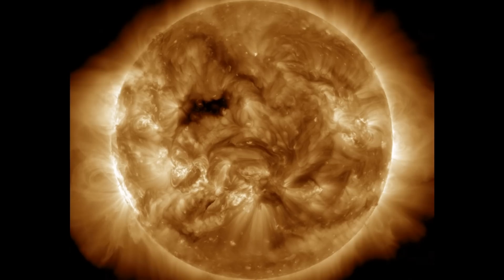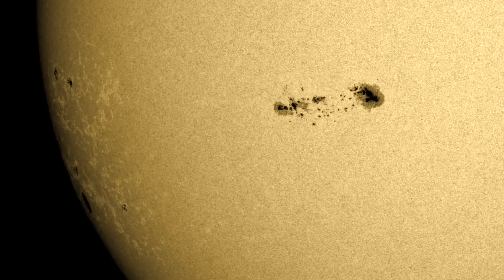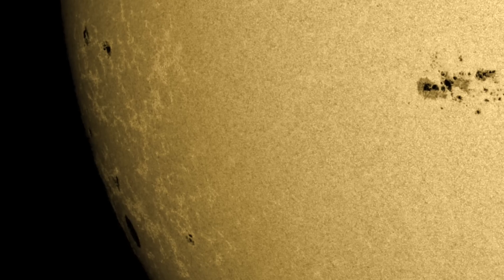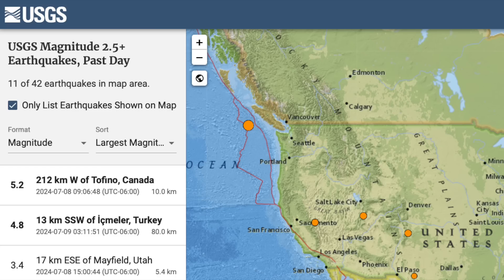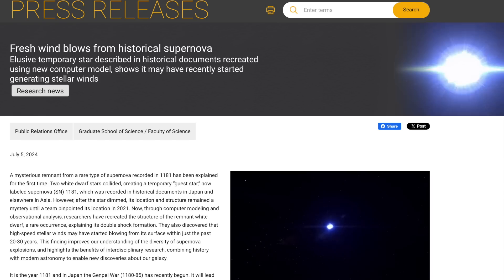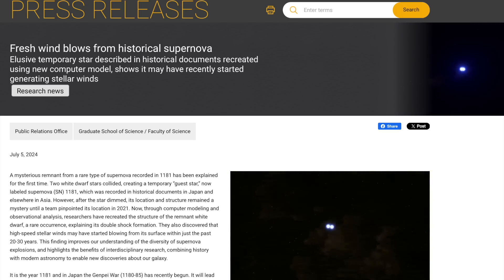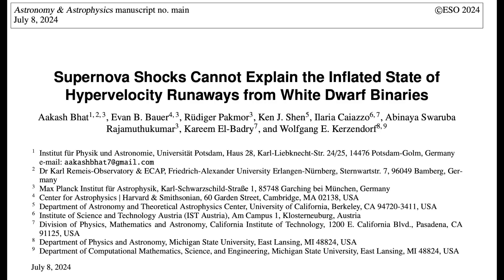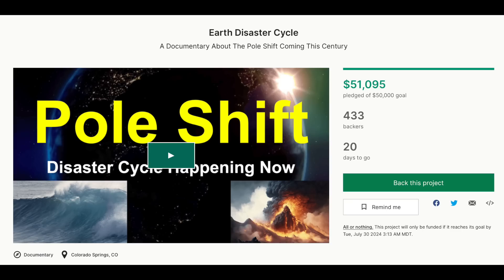Solar Watch, Do They Know Nova? | S0 News July.9.2024